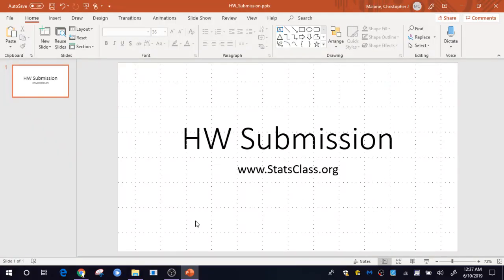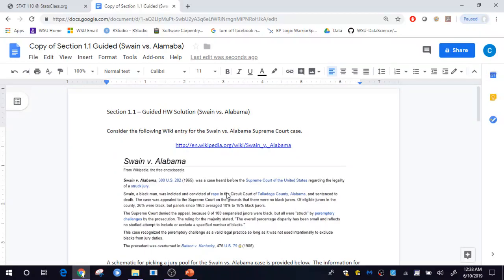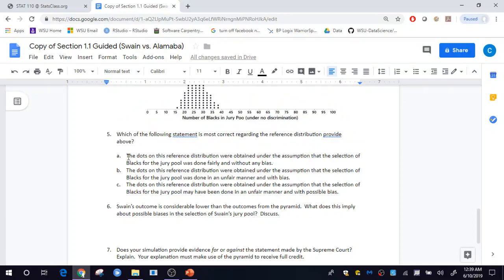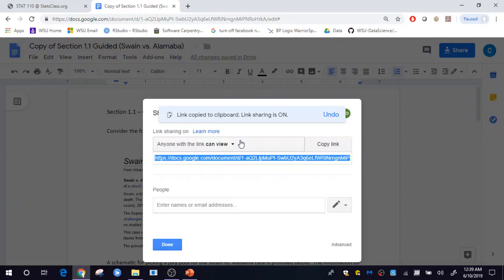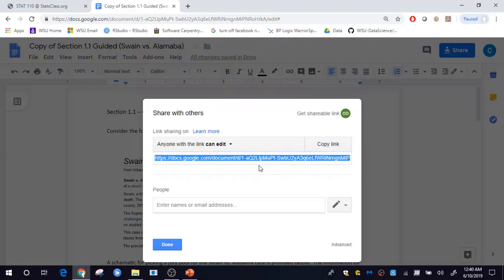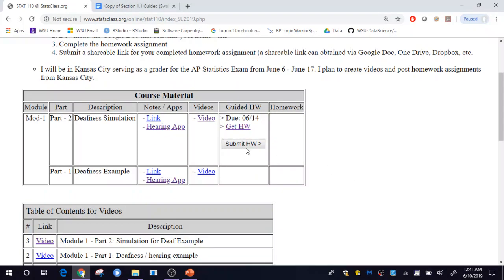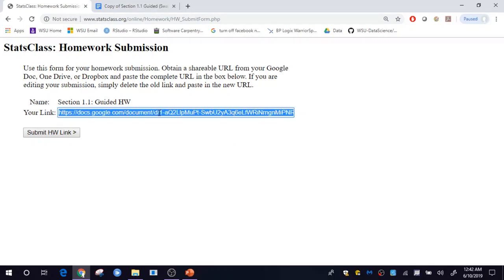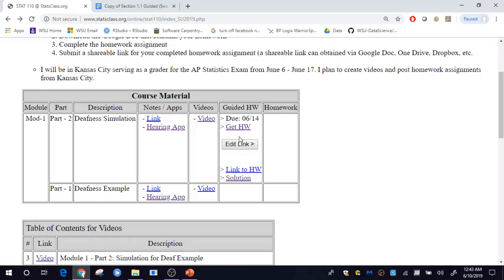Submitting your HW Assignments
This short video explains the process for submitting your homework assignments for your course at StatsClass.org.